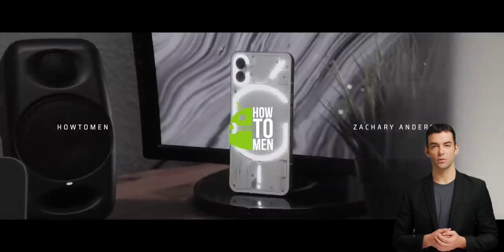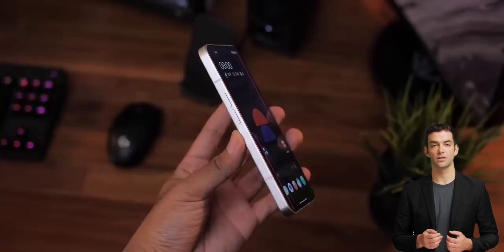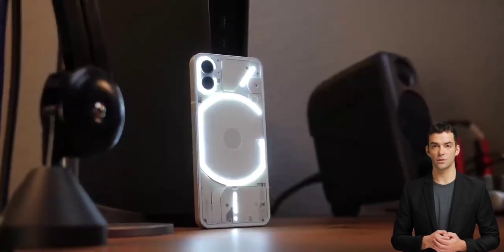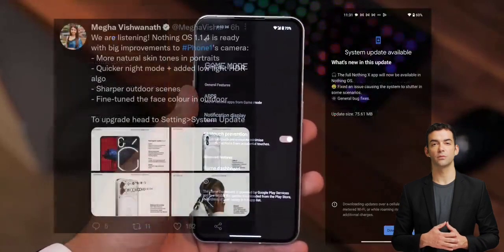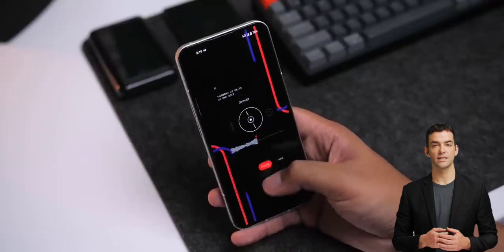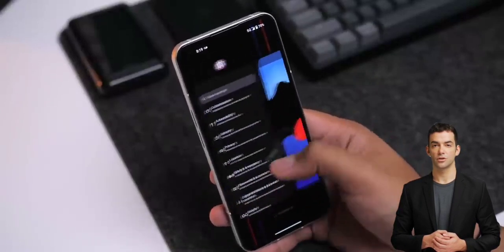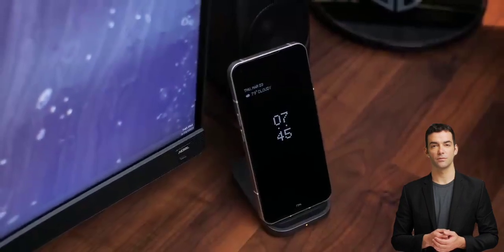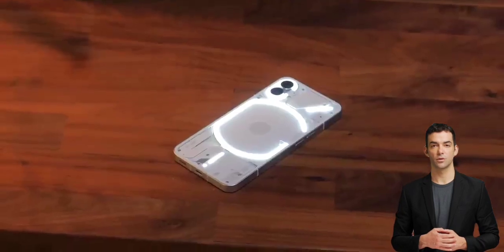Unleashing the Nothing Phone 1: | Best Budget Smartphone 2023 | Unboxing, Review, and Hands-On!"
In this video, I present to you the ultimate guide to the game-changing "Nothing Phone 1". Join me as I unbox, review, and provide a hands-on demonstration of this revolutionary device that is taking the smartphone market by storm.

The Nothing Phone 1 boasts an impressive array of features and cutting-edge technology, making it a must-have for tech enthusiasts and budget-conscious consumers alike. From its sleek design to its powerful performance, this smartphone delivers an unrivaled user experience.

Throughout the video, I dive deep into the specifications of the Nothing Phone 1, discussing its camera capabilities, display quality, battery life, and much more. I also explore its unique features that set it apart from other smartphones on the market, providing an in-depth analysis of its innovative design.

With the best budget phone of 2023 in your hands, you'll be amazed by the incredible value and functionality that the Nothing Phone 1 offers. Stay ahead of the curve with the latest smartphone technology and join me in exploring this game-changing device.

Nothing Phone 1 review
Nothing Phone 1 unboxing
Nothing Phone 1 hands-on
Nothing Phone 1 features
Nothing Phone 1 specs
Best budget phone 2023
Latest smartphone technology
Innovative smartphone design
Tech gadgets 2023
Affordable smartphones
Top smartphones 2023
Smartphone reviews
Mobile phone technology
Smartphone camera quality
Value for money smartphones
Future of smartphones
Smartphone comparisons
Cutting-edge smartphone features
Must-have tech gadgets
Unleashing the Nothing Phone 1
Cutting-edge technology
Sleek design
Affordable price
Best budget smartphone 2023
Unboxing
Review
Hands-On
Cutting-edge technology
Sleek design
Affordable price
Game-changing device
Latest features
Top-rated smartphone